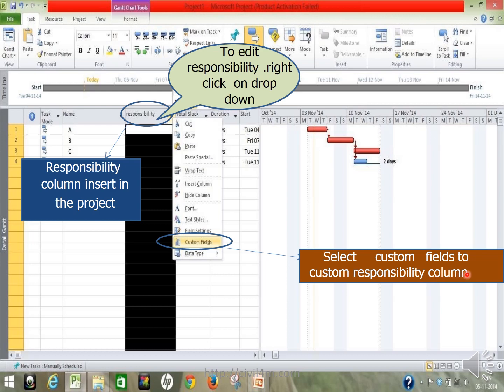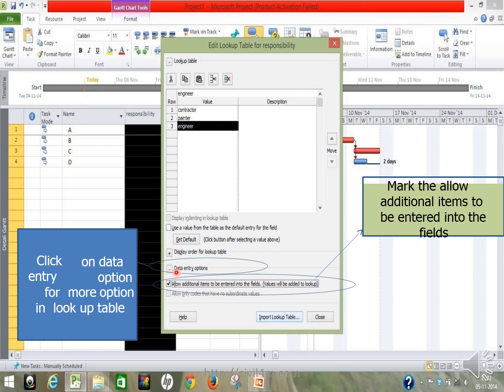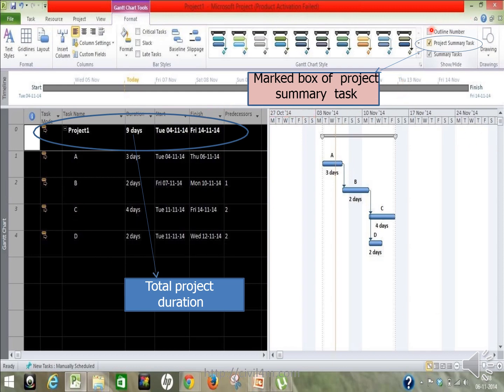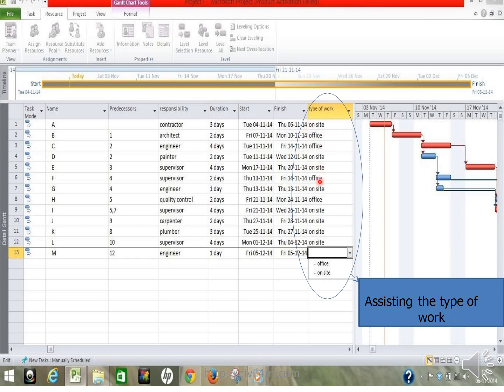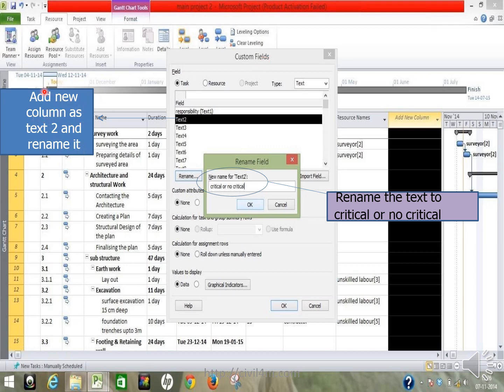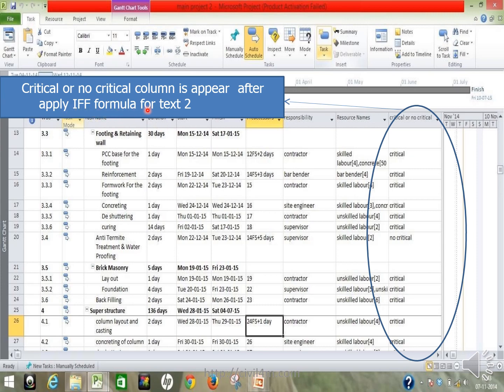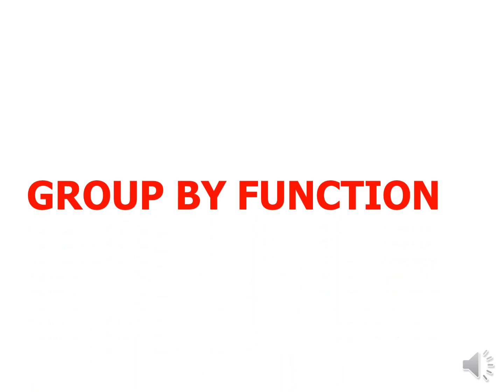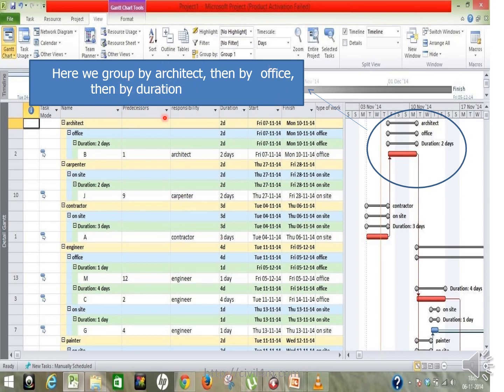micosoft project tutorial part 2